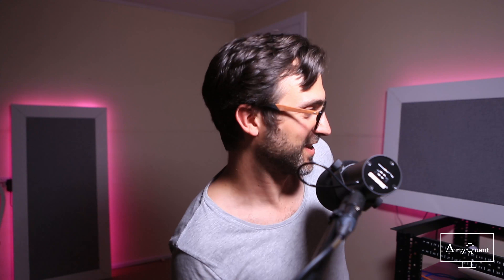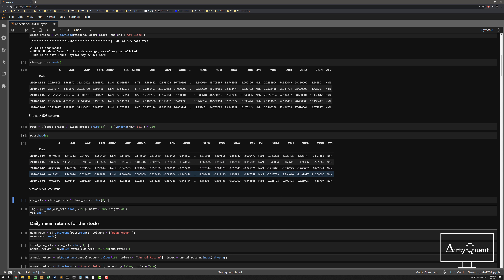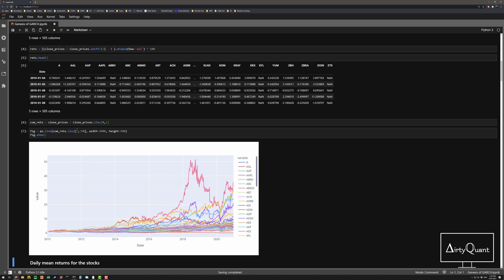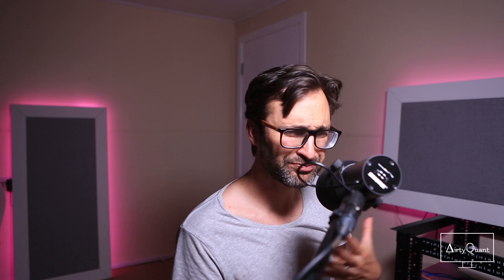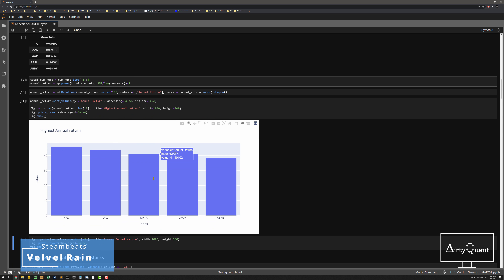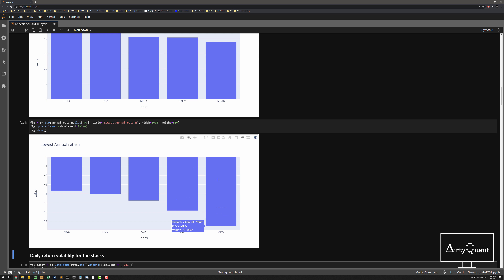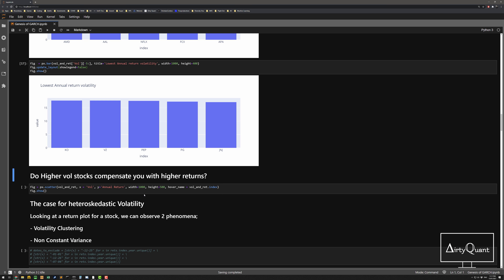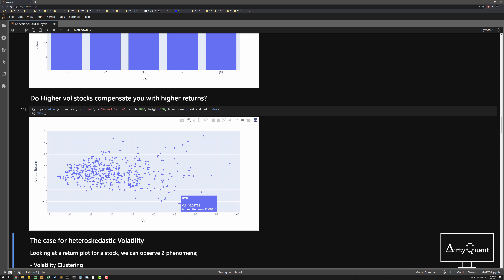Genesis of GARCH - Why you have been measuring volatility wrong all your life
An introduction to GARCH, and why it can be a superior tool to sample standard deviation in measuring volatility.